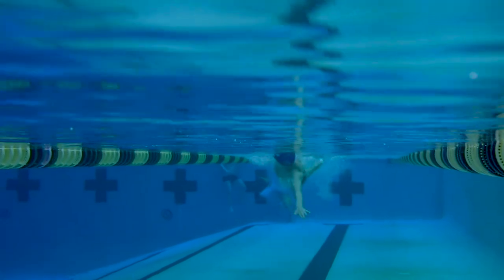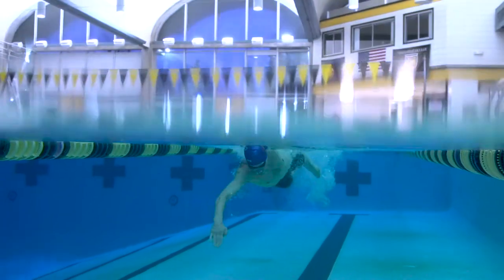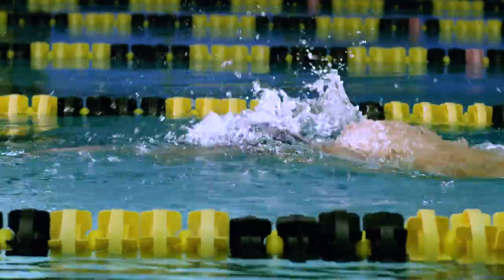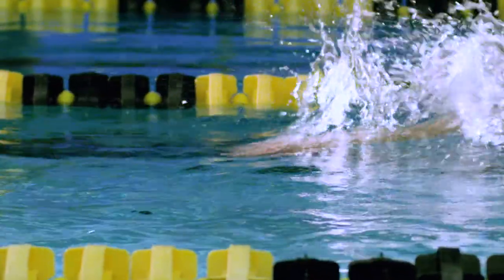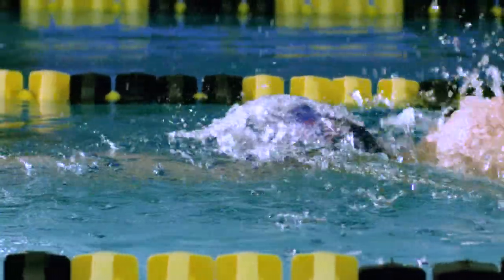Open Water Swimming Tip | Andy Potts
Andy Potts shares his tip for open water swimming so you can stay on track with your goals while competing in an Ironman or triathlon event.